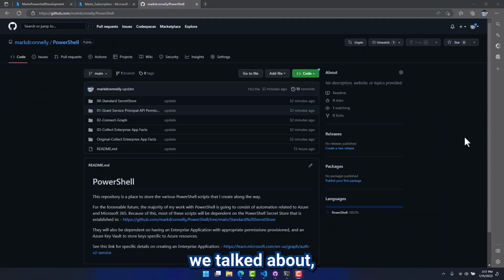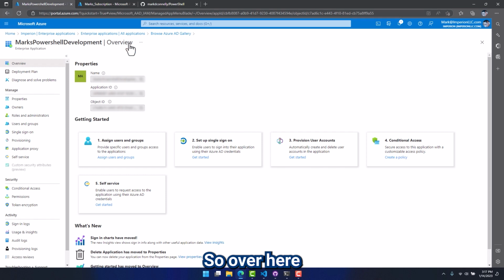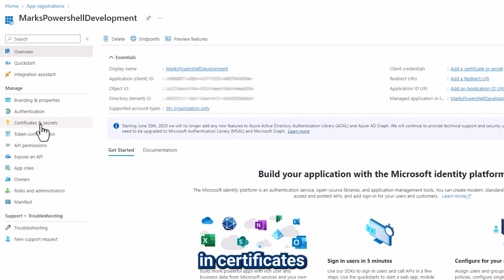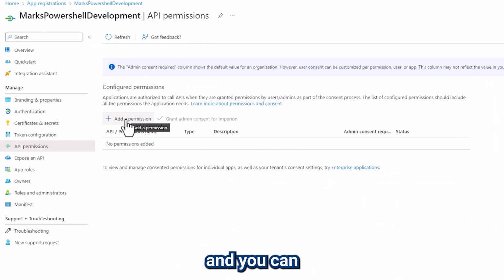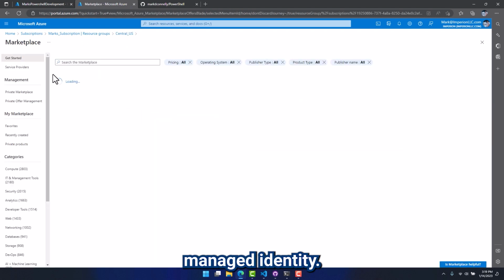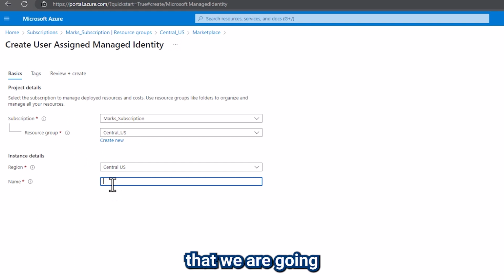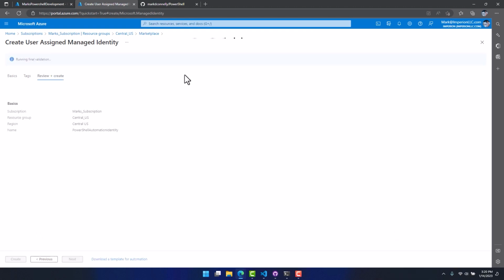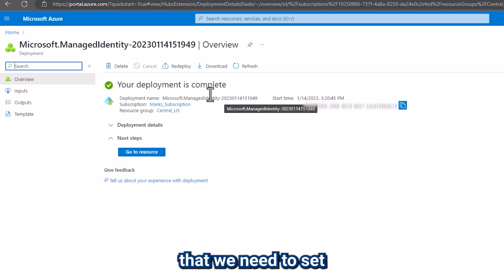DevOps - Creating The Identities We Need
In this video, we walk through creating an enterprise application, setting up a secret, and creating a managed identity so that we have our two main service principals to run our code.

References:
As always, John is a tremendously valuable resource in the Azure space, and his deep dives on Applications have really helped me understand it on a deep technical level. If you want to learn more about the architecture behind Azure AD applications, check this video out.